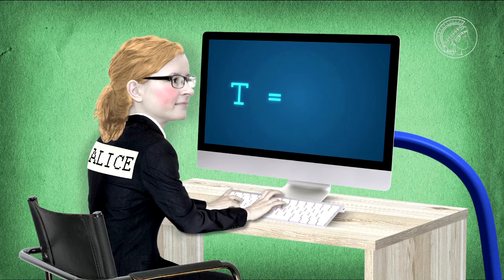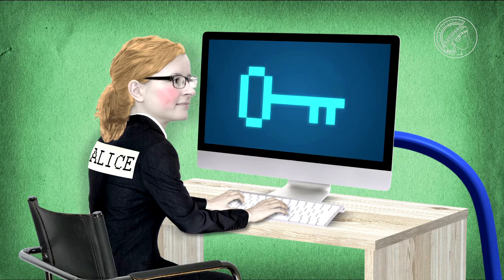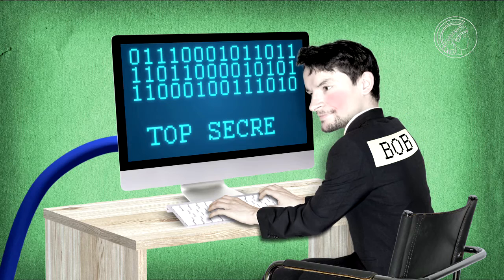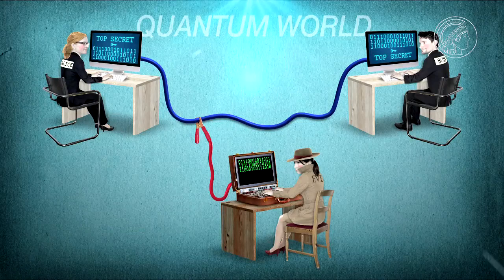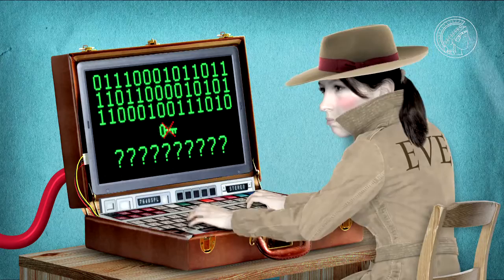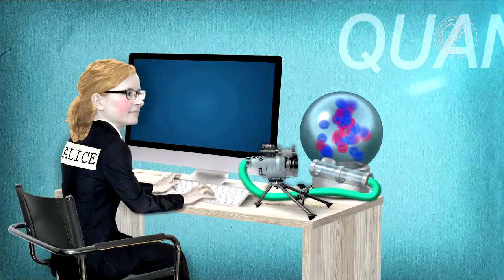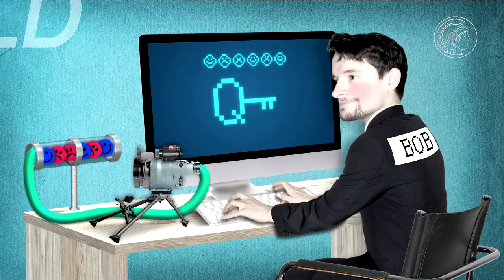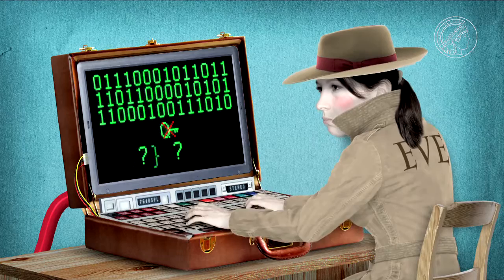Quantum physics - tap-proof through randomness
In principle, almost any encryption key can be broken - all you need is the right computing power. The situation is different, however, with quantum cryptography: messages that are encoded with this method cannot be decrypted without the sender and receiver noticing. Gerd Leuchs is researching this encryption technology of the future.